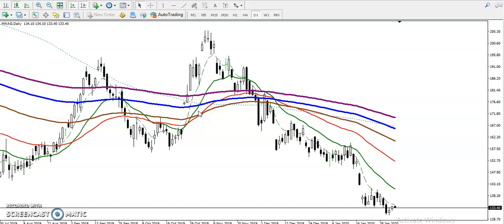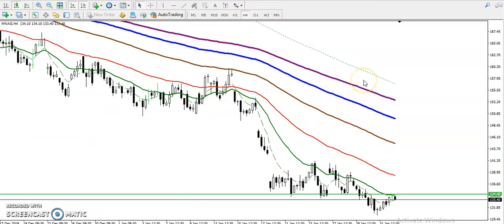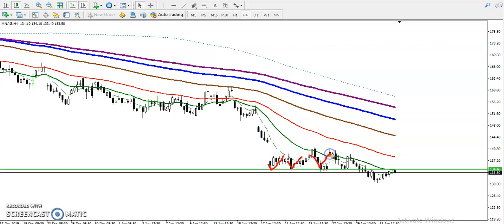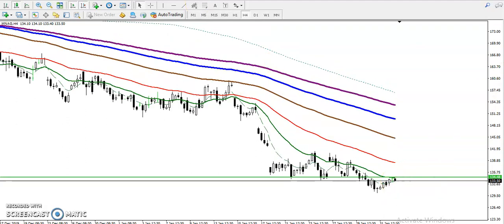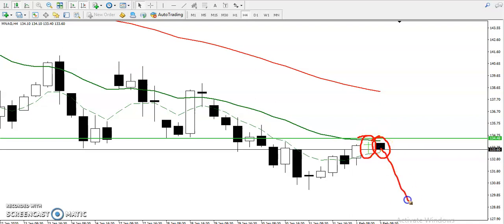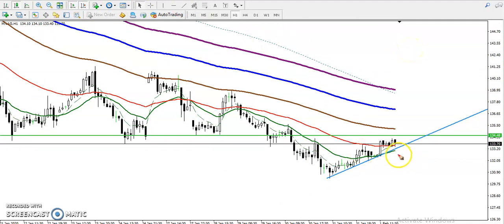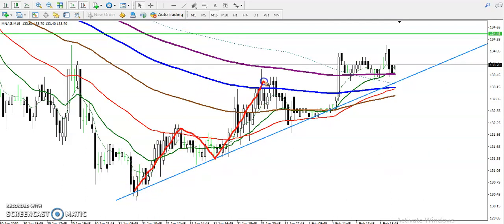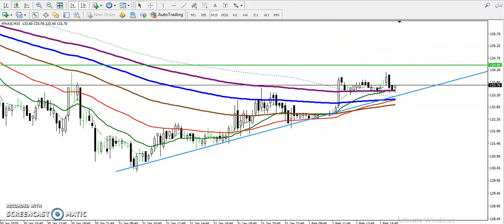Natural Gas Analysis for Intraday | Alice Blue